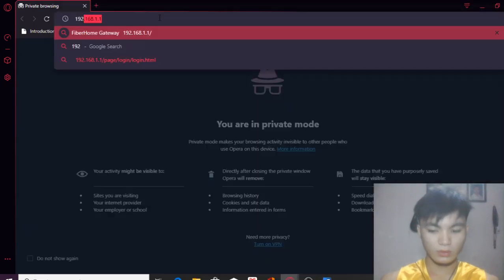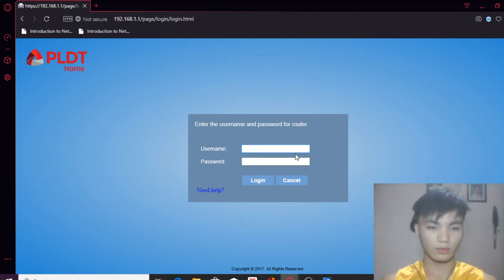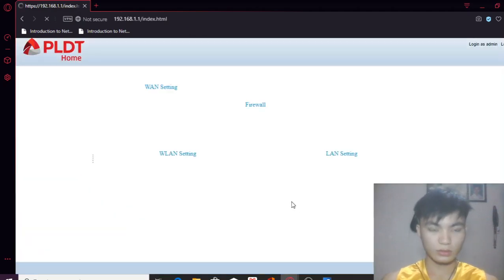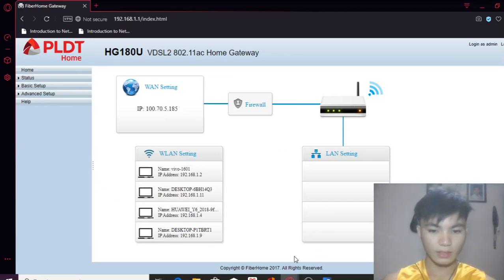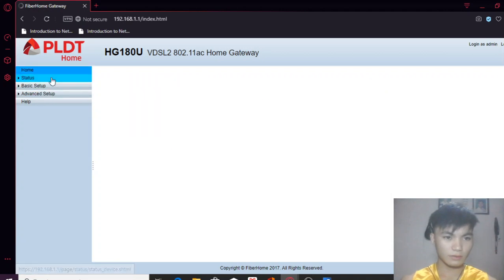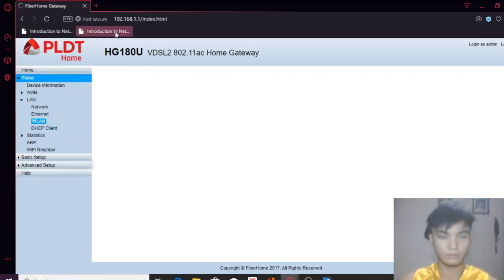Chapter 13 Discussion SRWE- Amores, Chean Archer B.